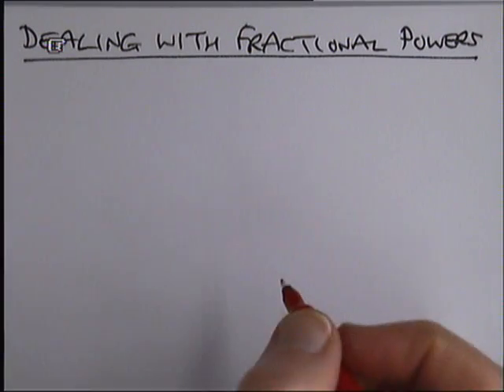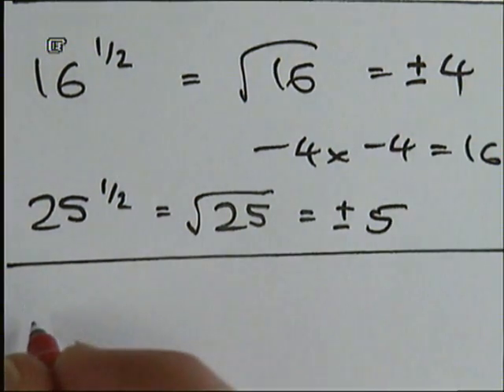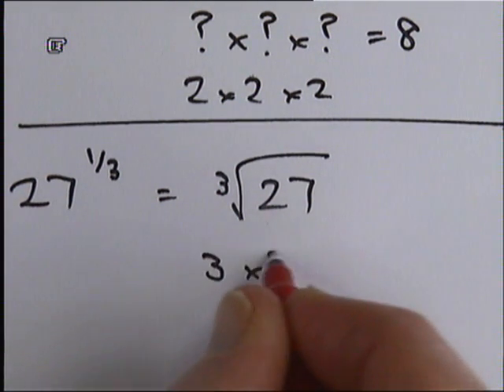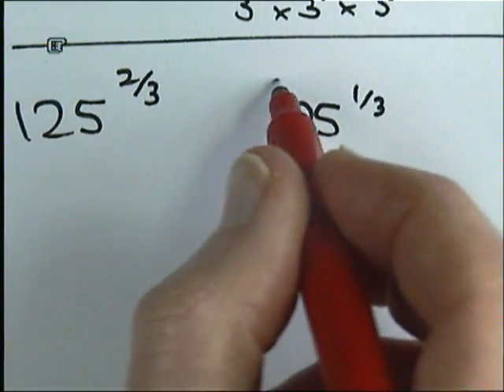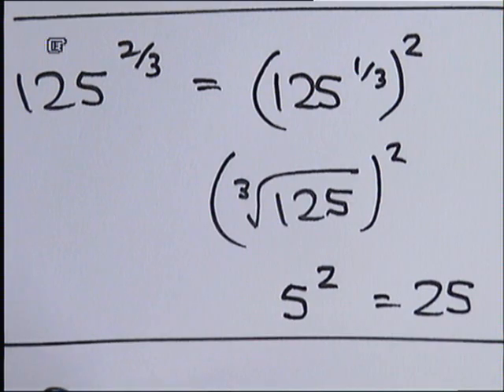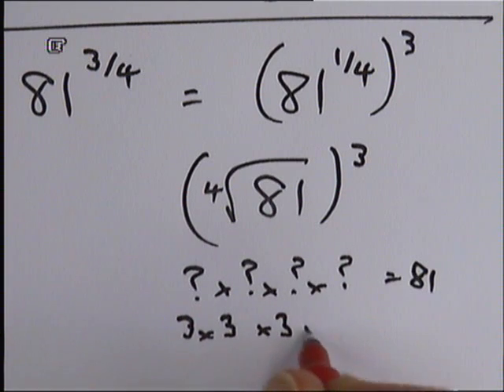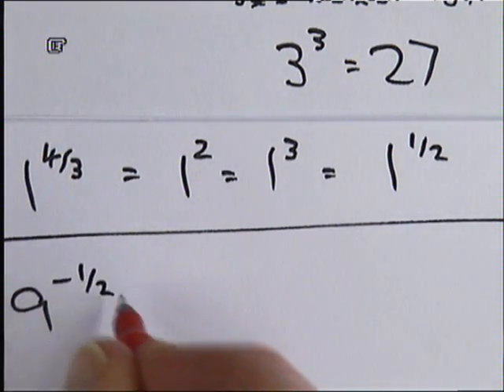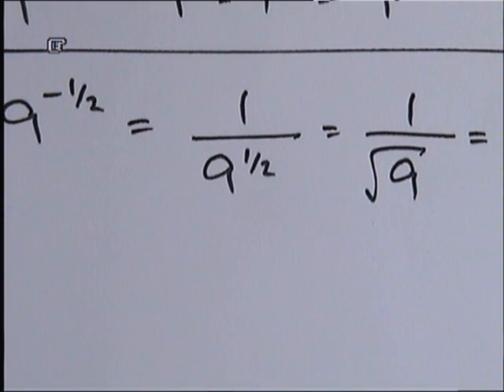How to deal with fractional powers.wmv